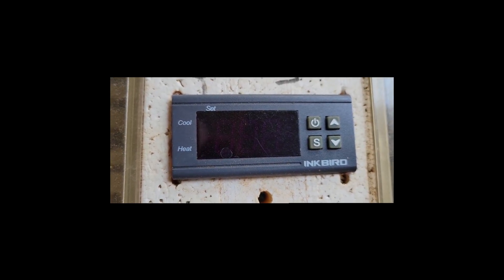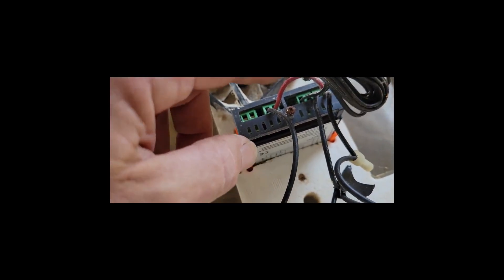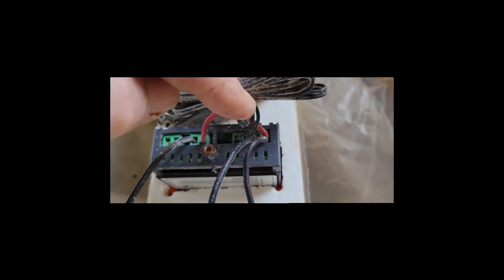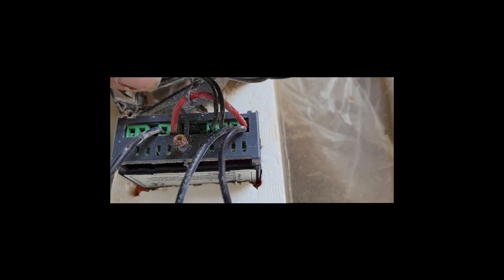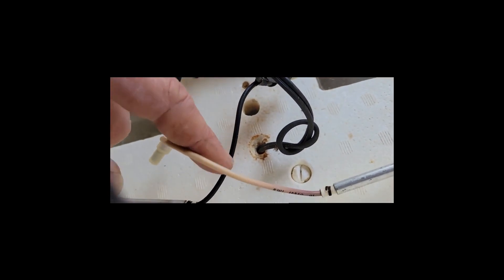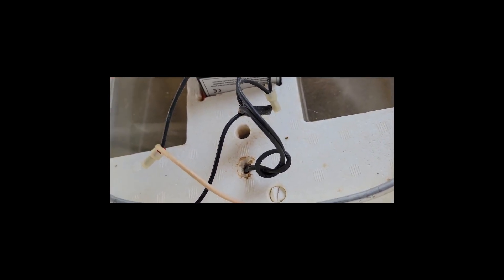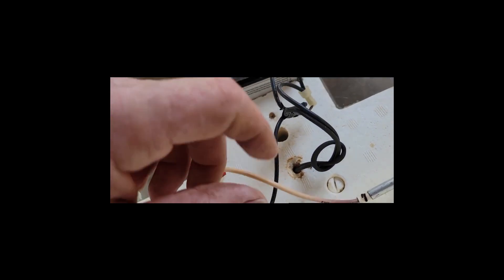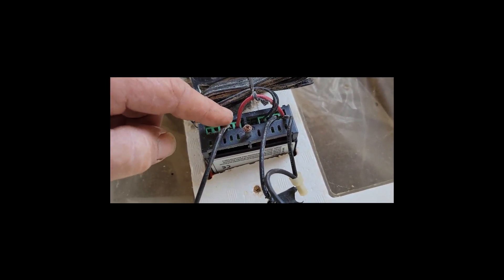Inkbird incubator digital thermostat wiring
In this video we show how we wire up an inkbird digital thermostat to our styrofoam incubator. We are homesteading and living off grid.